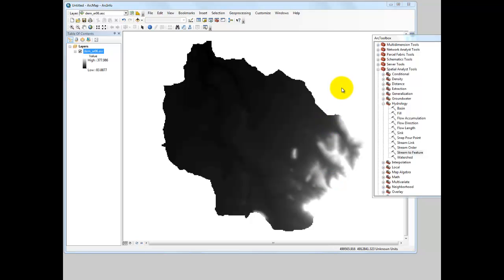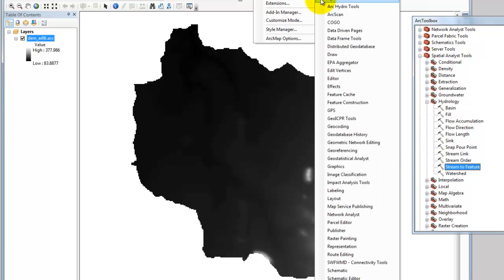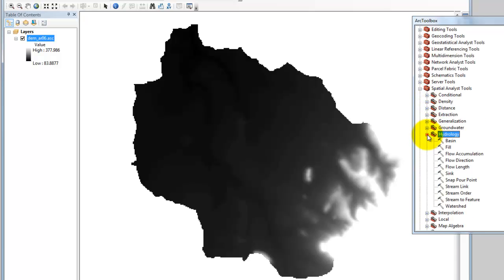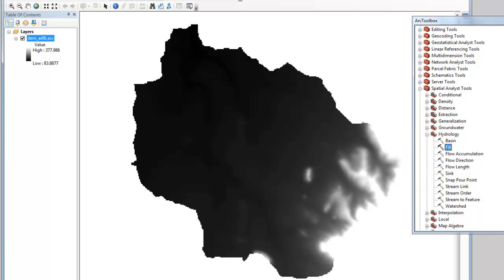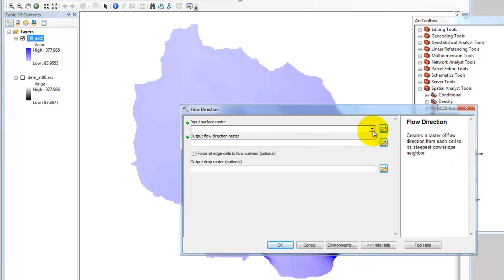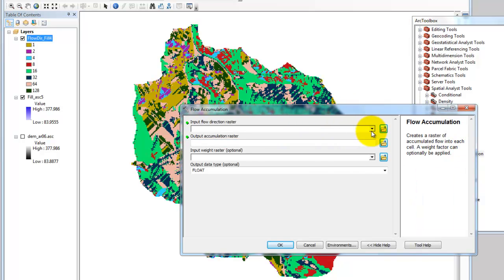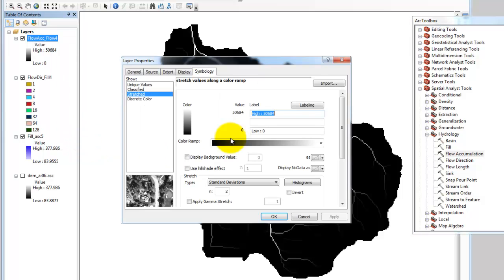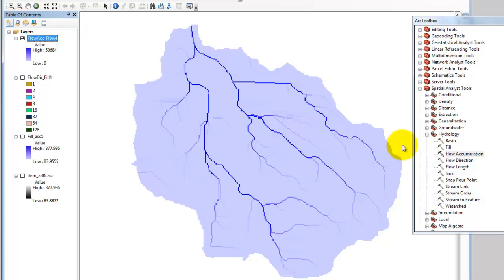ArcGIS - Hydrology Tools